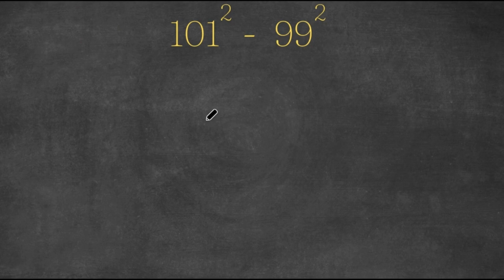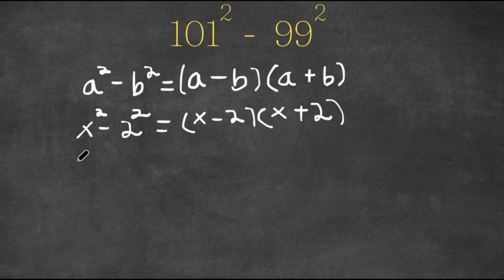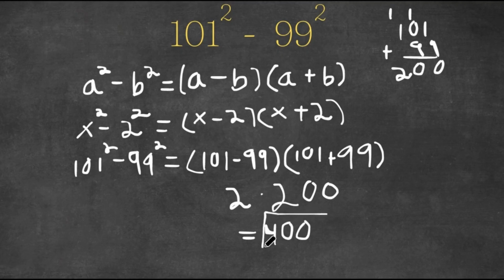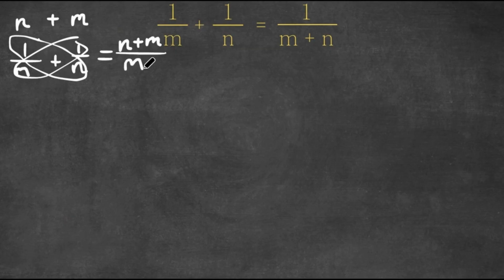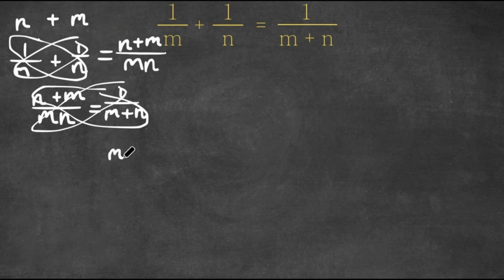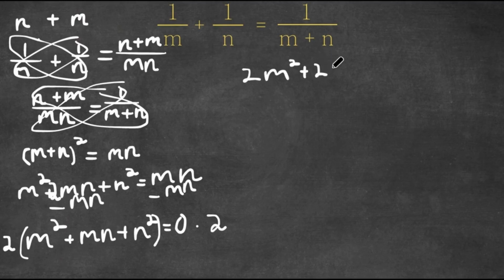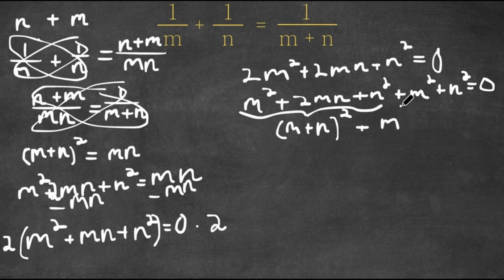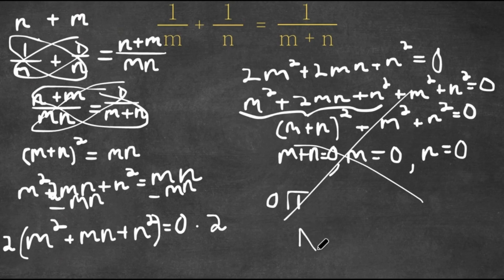A Nice Exponential Problem